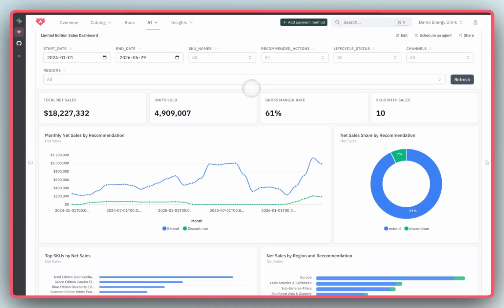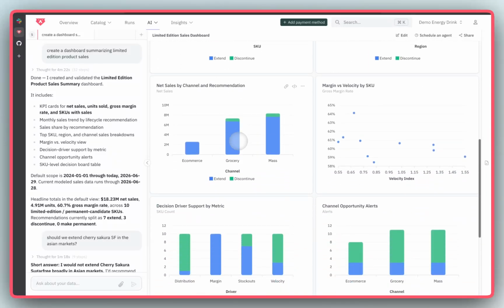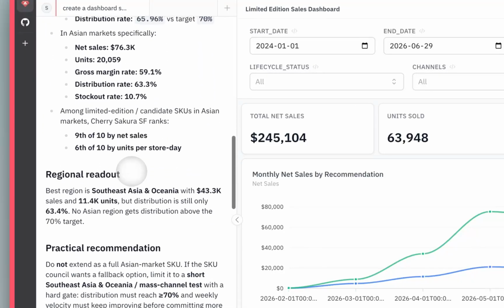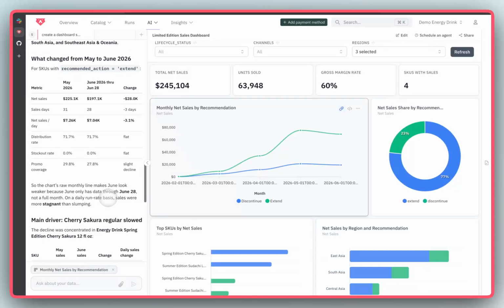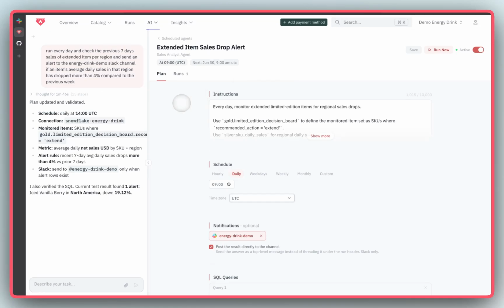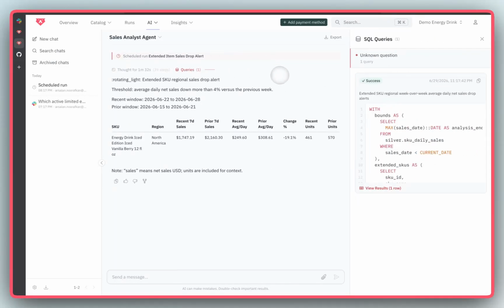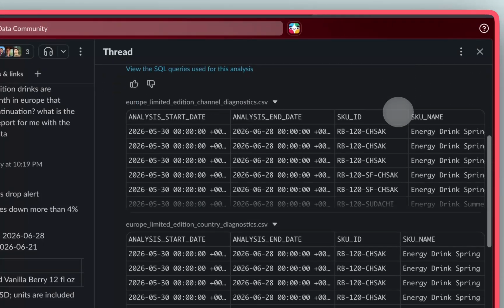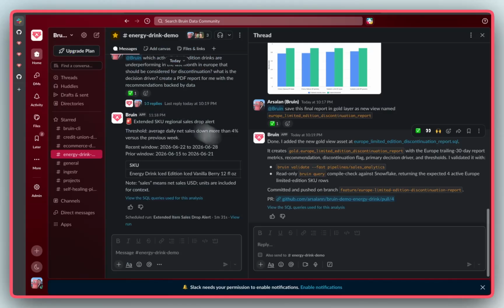AI Data Analyst on Snowflake: Sales Analytics Demo | Bruin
Bruin Cloud product demo: sales analytics on Snowflake with the Bruin AI data analyst, using an energy drink brand as the example.

Bruin connects to your warehouse, runs your pipelines, and lets your team ask questions about the data in plain English.